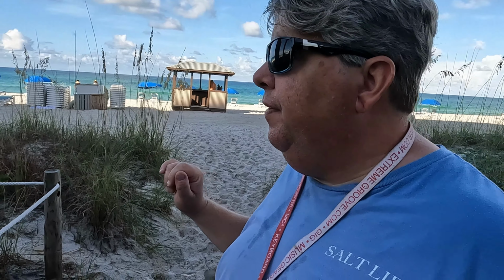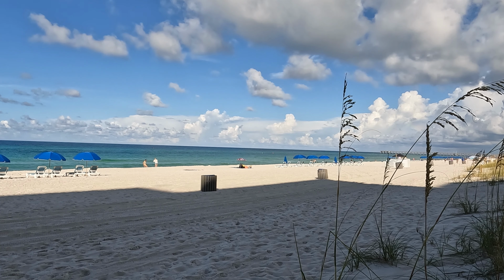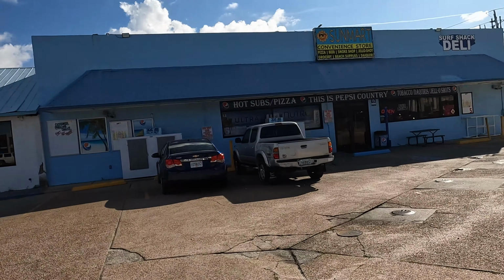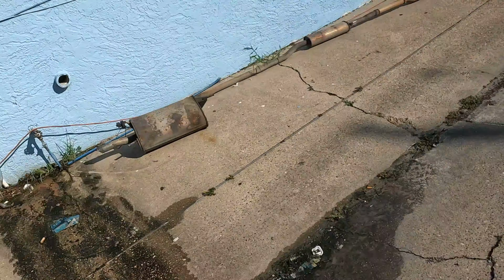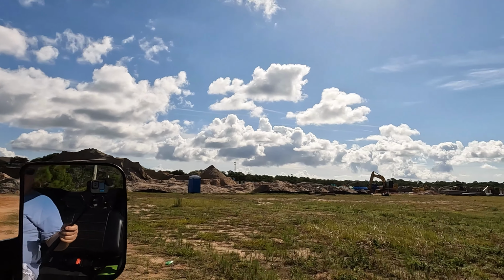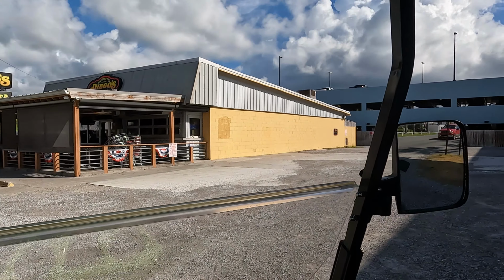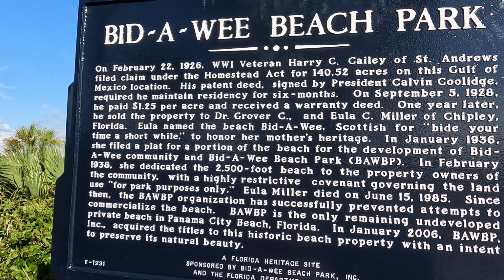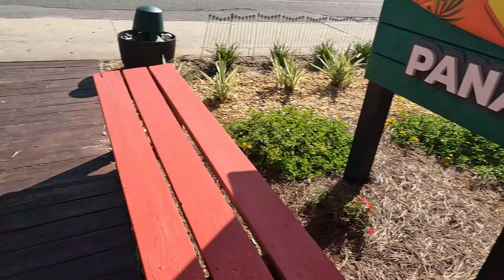BEACH ACCESS 52 | PANAMA CITY BEACH | FLORIDA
In this video we continue our Beach Access Series, and have a look to see some great local attractions and hopefully give you ideas for when you vacation here at the World's Most Beautiful Beaches!